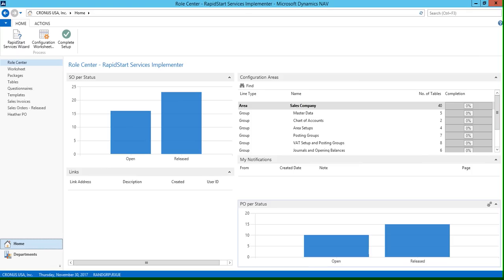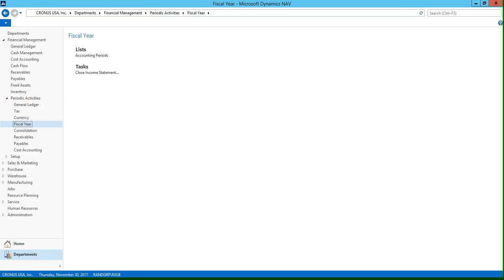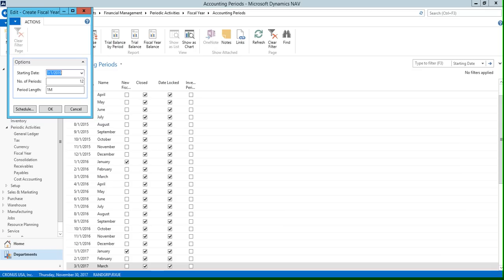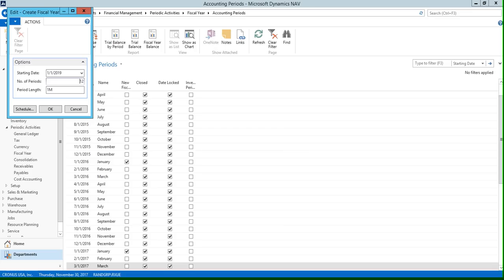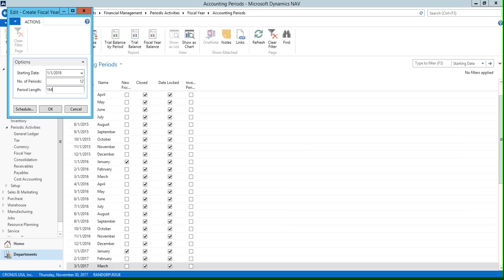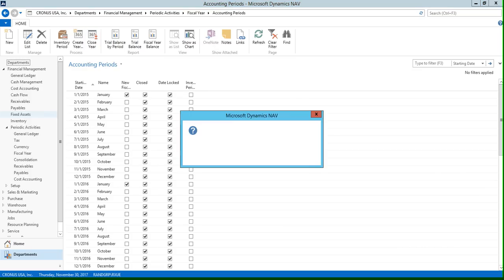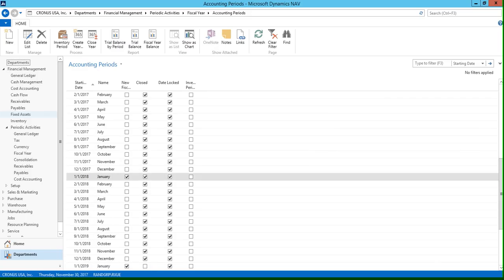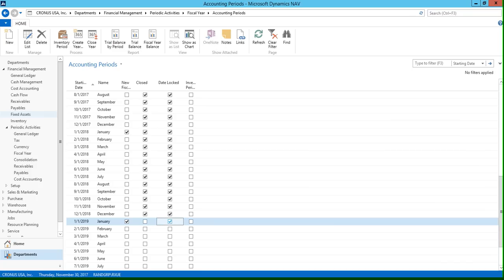Closing a Fiscal Year in Microsoft Dynamics NAV 2015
Learn how to close a fiscal year in Microsoft Dynamics NAV.

For any questions about Dynamics NAV, contact our team of experts